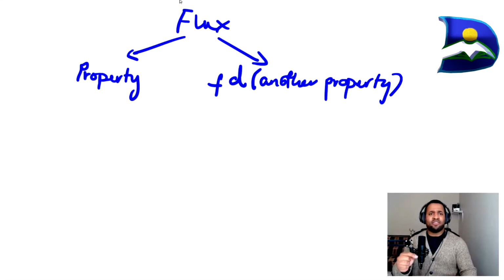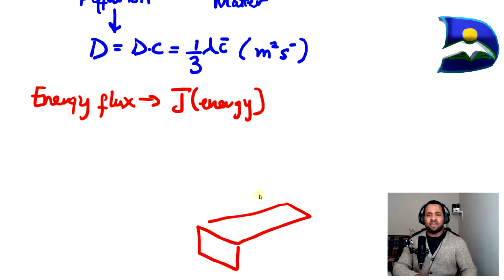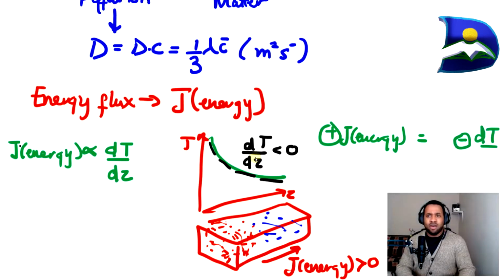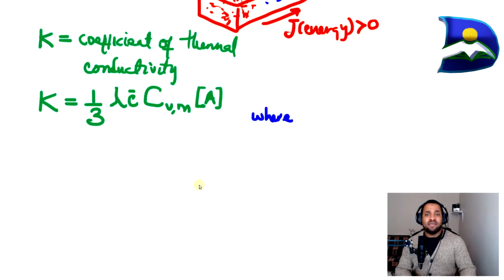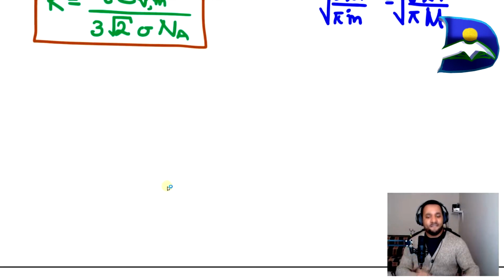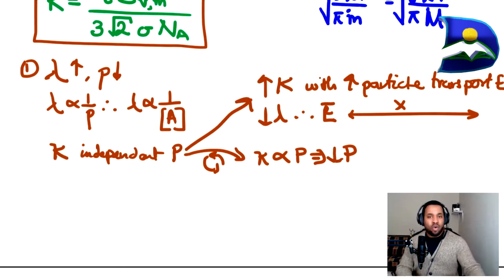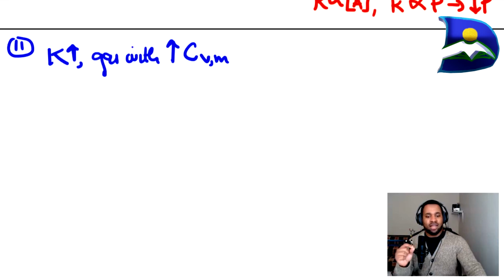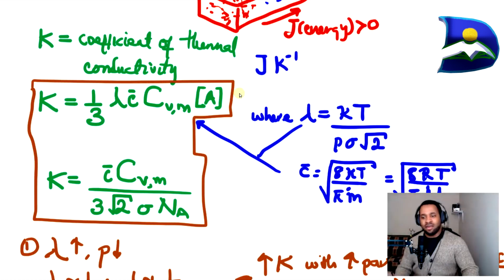ENERGY FLUX| THERMAL CONDUCTIVITY COEFFICIENT| Transport parameter and units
Explore the property thermal conductivity and the transporting quantity, energy, through energy flux by temperature gradient. Analyze the thermal conductivity formulas which are two and the unit of both energy flux and thermal conductivity. Enjoy!